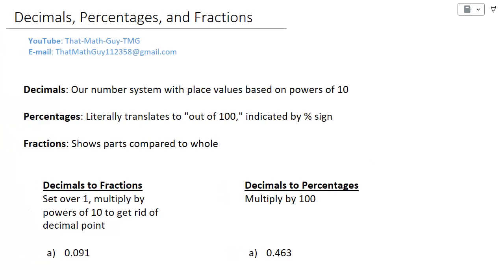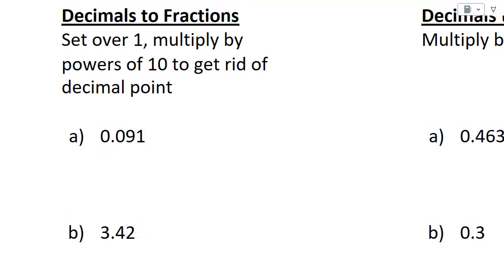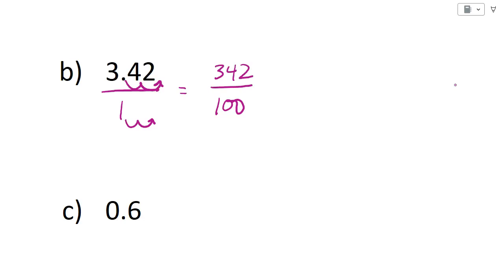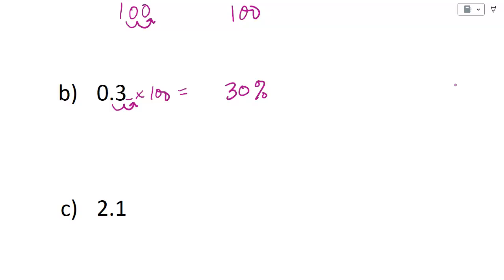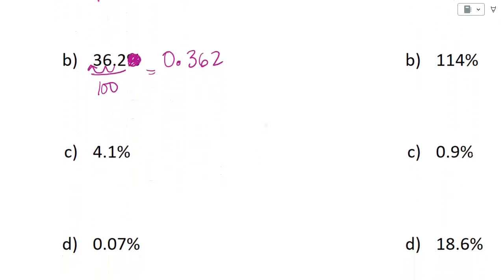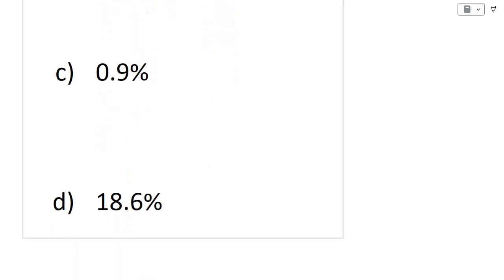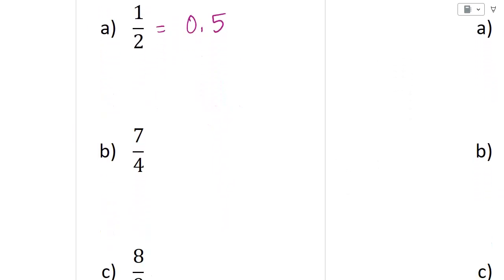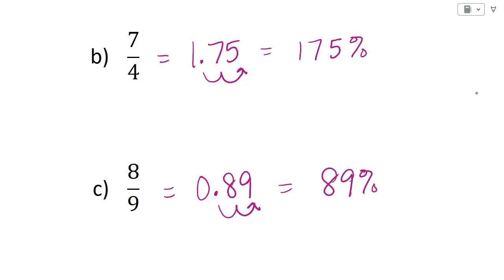Decimals, Percentages, and Fractions